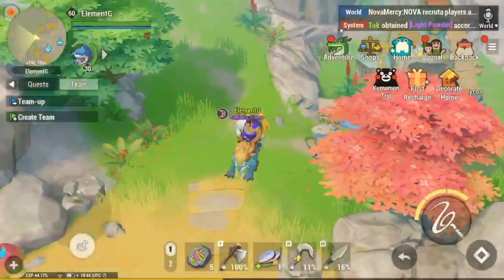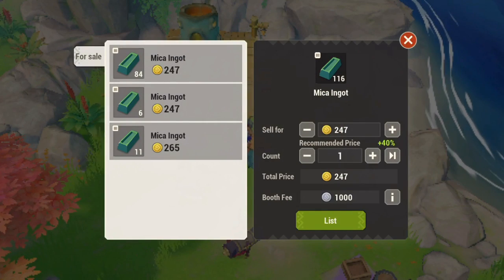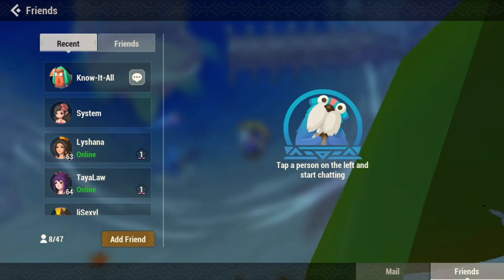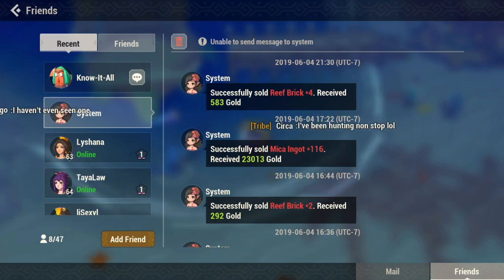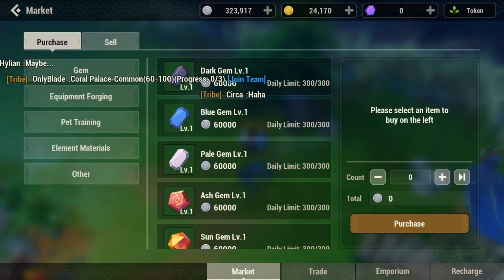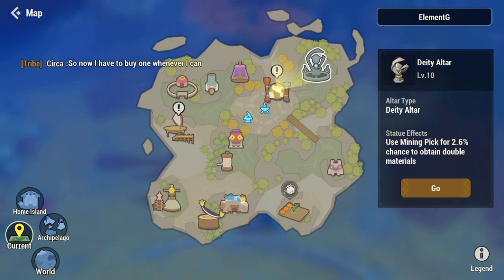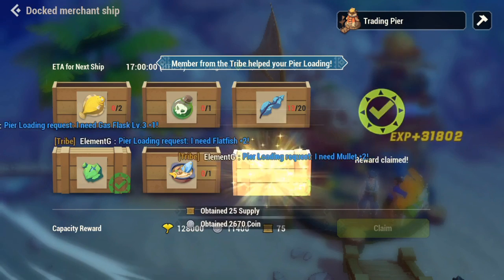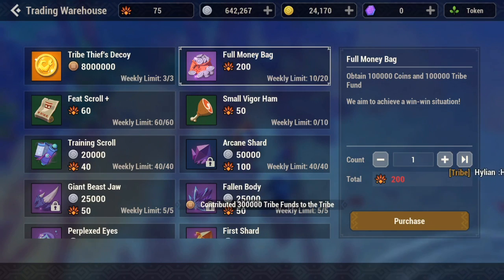HOW TO MAKE A LOT OF GOLD & COIN || DAWN OF ISLES BEGINNERS GUIDE ANDROID/ IOS GAMEPLAY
In today’s video I will be showing you how to make a lot of gold and coin in dawn of isles if you enjoy this video plz don’t forget to hit a like and subscribe.